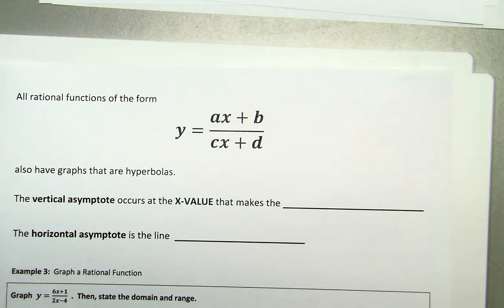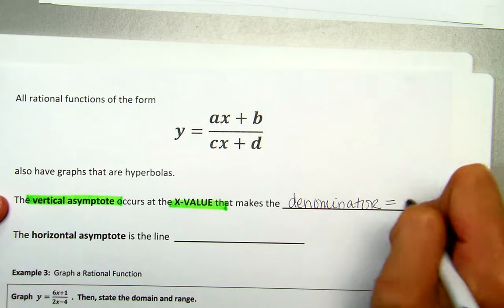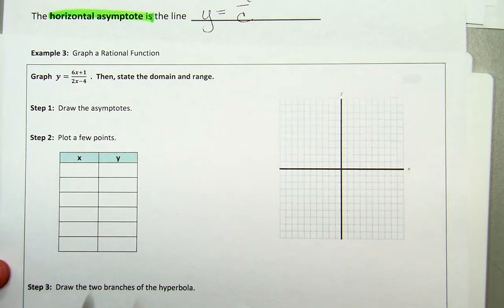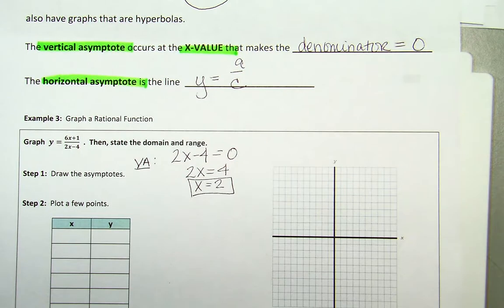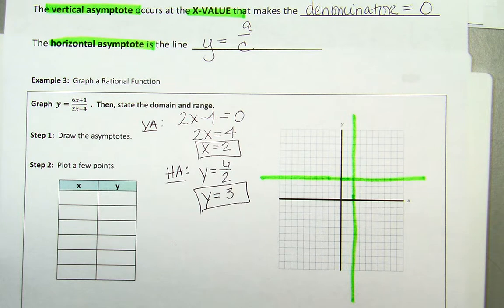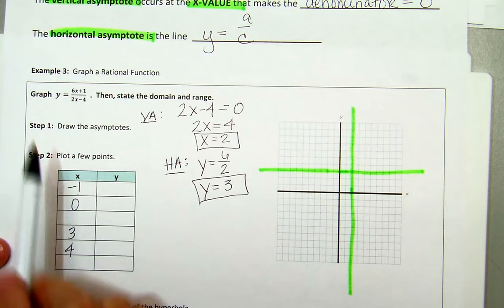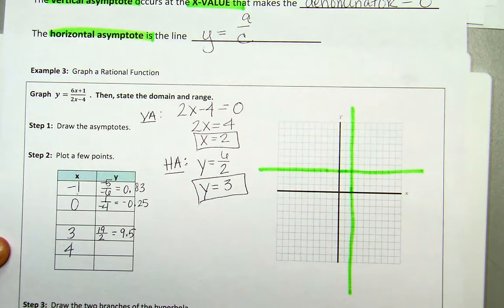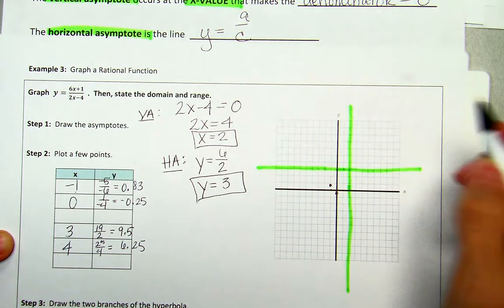A2 2 BB#4 Part 4